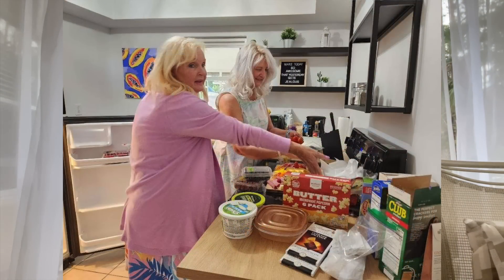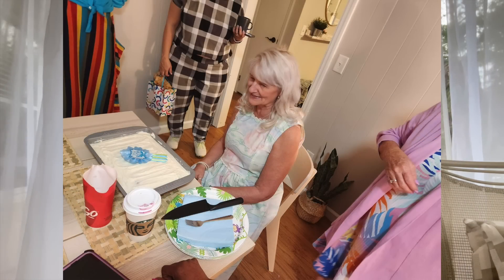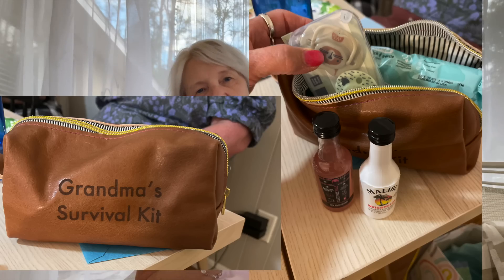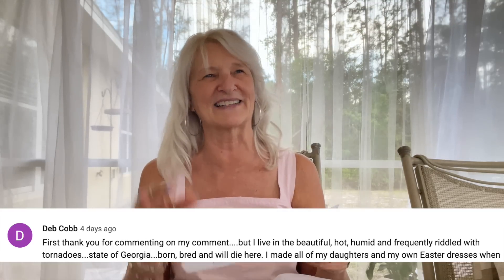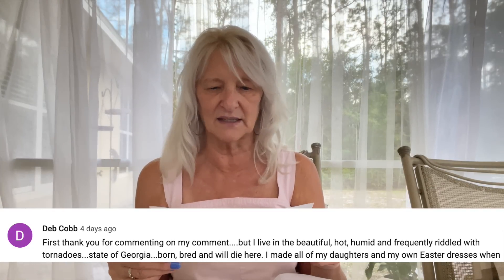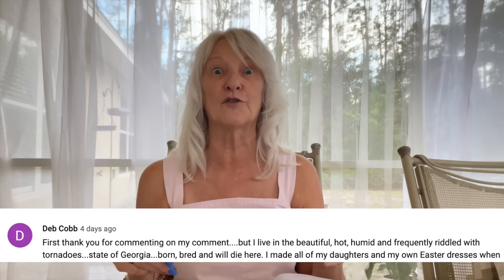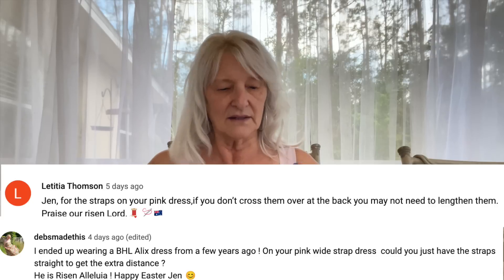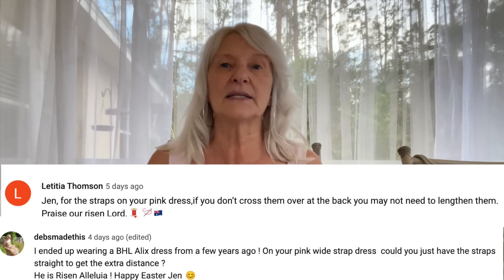FRIDAYSEWS !! A Win & The Sewing Expo!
A win, a maybe sorta kinda success, and all the friends at the Sewing Expo!

Vogue 9357:  OOP